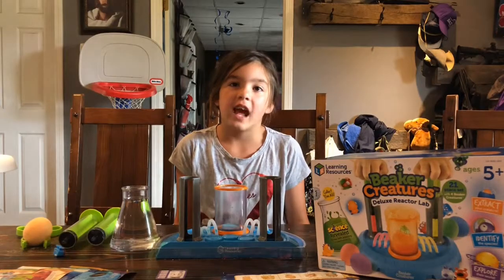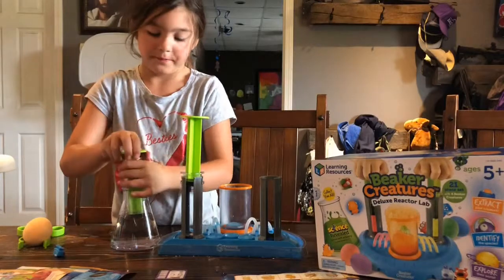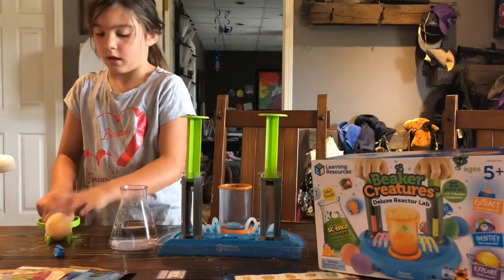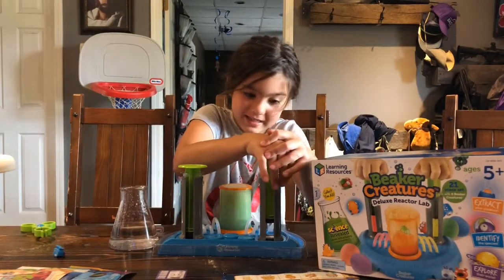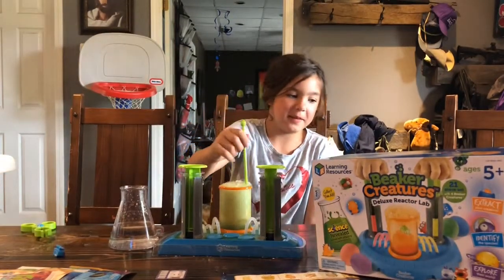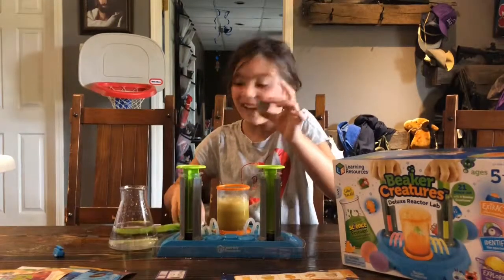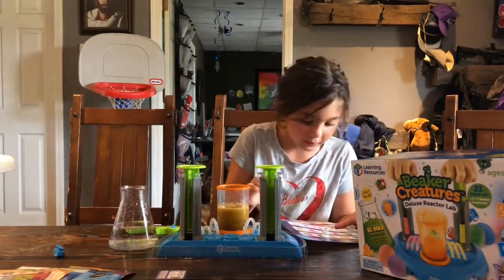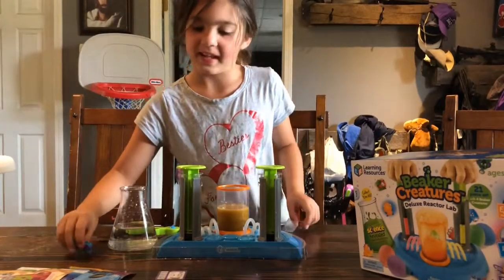Beaker Creatures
Maria does a chemical reaction with Beaker Creatures.